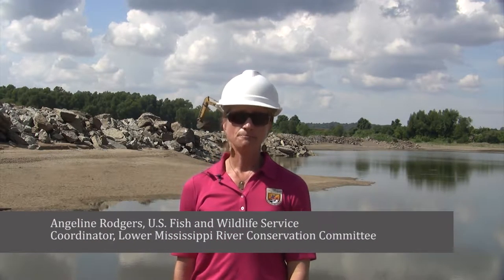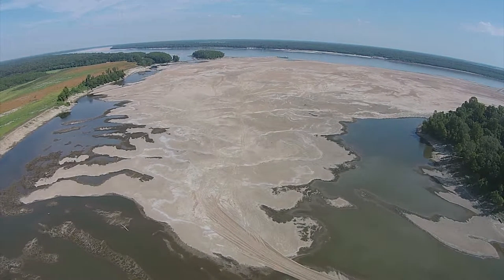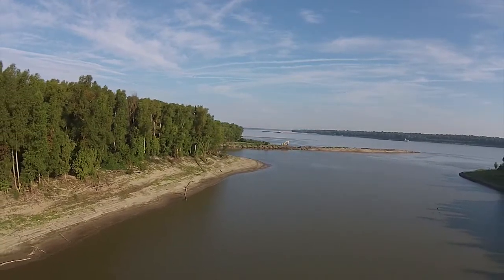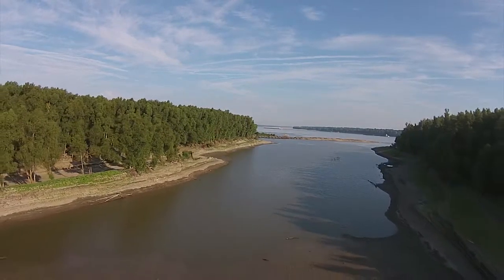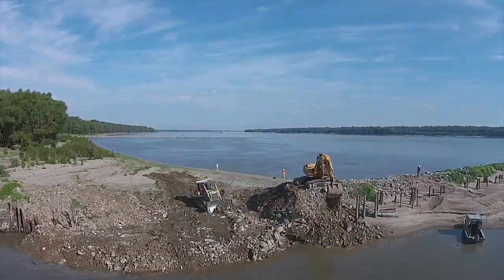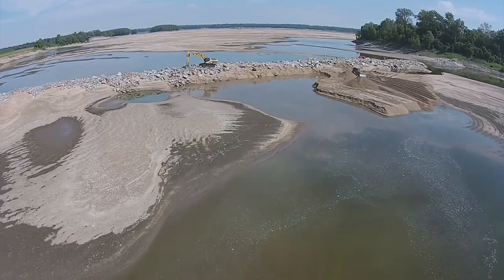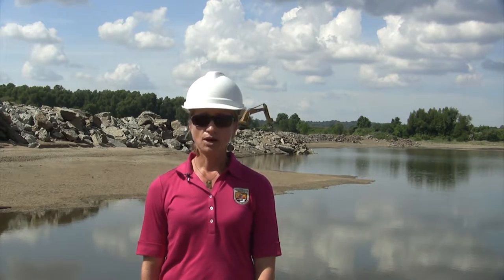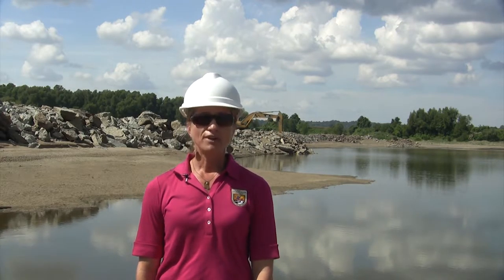Lower Mississippi River Secondary Channel Notching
The Lower Mississippi River Conservation Committee (LMRCC) working with the U. S. Army Corps of Engineer notch closing dikes across secondary channels to increase connectivity with the main channel of the Lower Mississippi River. This clip focuses on the LMRCC's recent work at Prairie Point Towhead, near Helena, Arkansas and studies by the U. S. Army Engineer Research and Development Center to monitor fish and invertebrate utilization in restored secondary channels. Since 2006, the LMRCC has completed 24 projects, improving habitat in over 82 miles of secondary channels for the benefit of fish, other wildlife, and people. (Produced by Bruce Reid, Lower Mississippi River Conservation Committee)